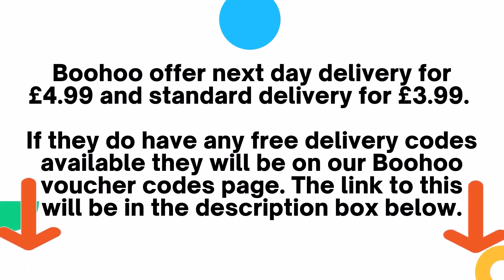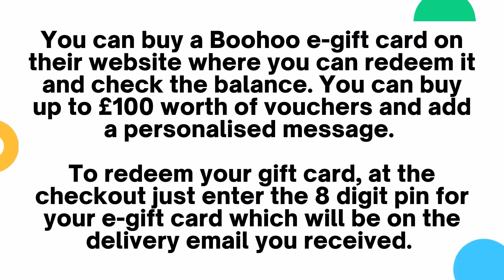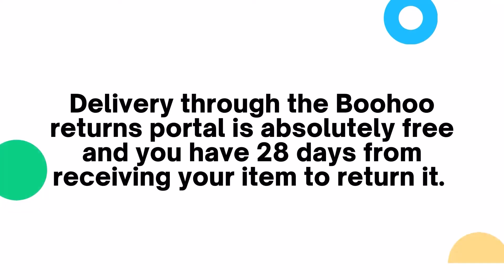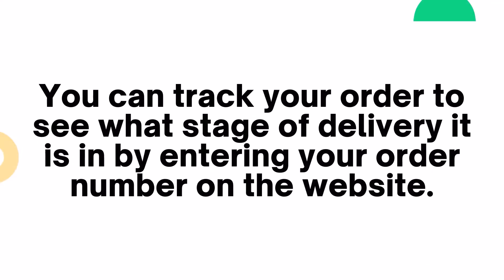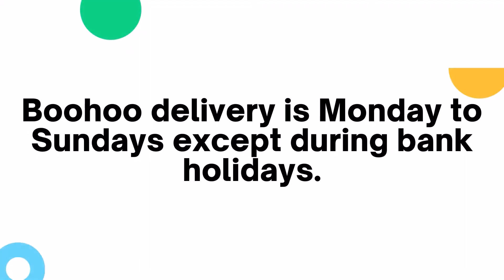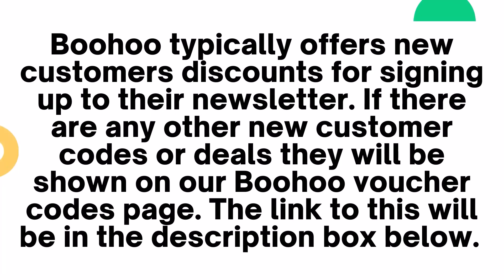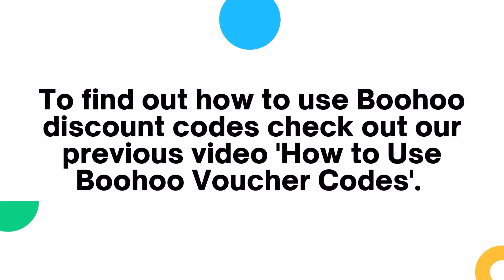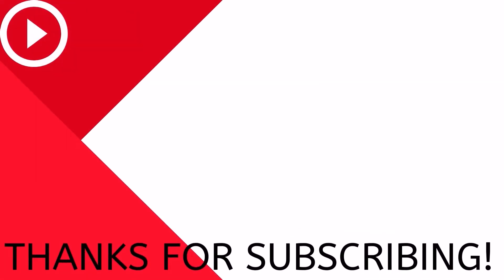How to Shop on Boohoo - What You Need to Know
Looking for your next trend setting look for less? With Boohoo online shopping you can save on everything from your date night outfit to your workout gear. to our Boohoo voucher codes page where you will find all of our Boohoo codes and deals we have on offer right now.

Boohoo are one of the hottest online retailers with all of the latest styles you could want for your dream wardrobe. We have put together a full FAQ answering your questions about Boohoo online shopping including; how to buy and use a Boohoo gift card, using the boohoo returns portal, saving with Boohoo premier delivery and much more!

For more information on shopping online with Boohoo, check out our blog post

0:08 - Can You Get Free Delivery on Boohoo?
0:26 - Do Boohoo Do Student Discount?
0:46 - How do I Use a Boohoo Gift Card Online?
1:06 - How do you Use Boohoo Premier Delivery?
1:26 - Can I Use my Boohoo Premier on Boohoo Man?
1:42 - Are Boohoo Returns Free?
1:59 - Does Boohoo Have Klarna?
2:20 - Does Boohoo Have Plus Size?
2:37 -  Where is my boohoo order?
2:56 - Do Boohoo Deliver on Sundays?
3:13 - Do Boohoo Do NHS Discount?
3:32 - Can I Cancel or Edit my Boohoo Order?
3:48 - Can You Get a Boohoo First Order Discount?
4:10 - What Courier Does Boohoo Use?
4:25 - Where to add discount code on boohoo?
4:44 - Are Boohoo Clothes True to Size?

Because everybody loves a bargain!